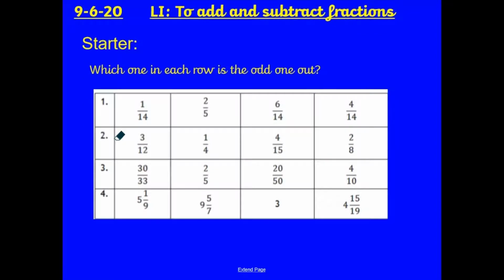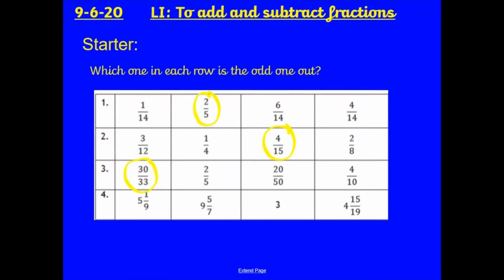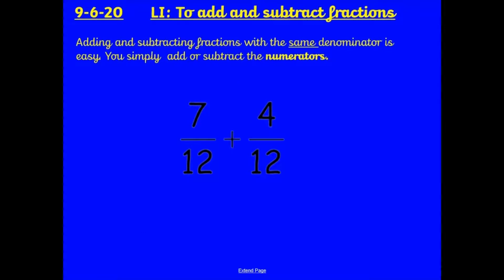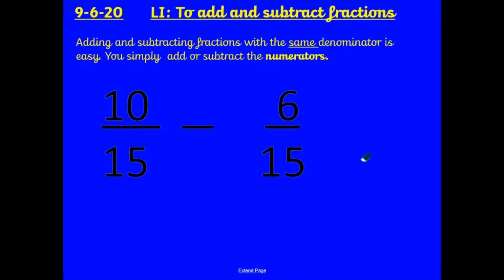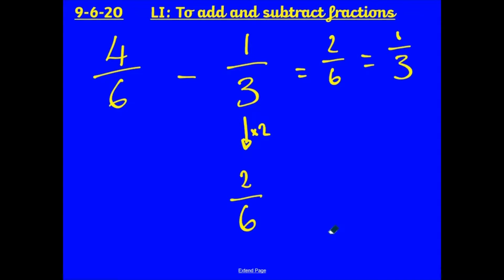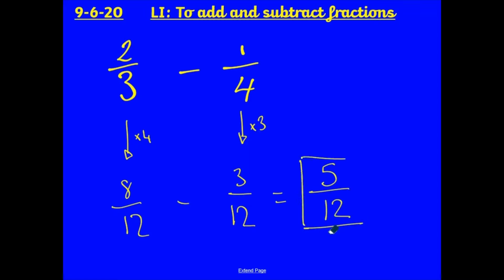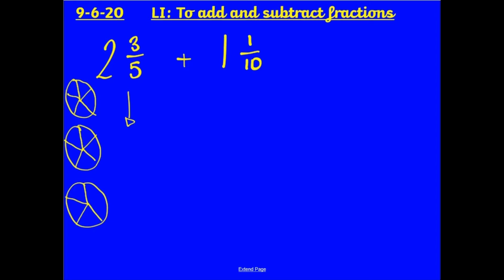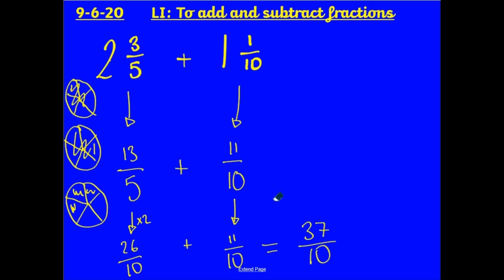Maths - Adding and Subtracting Fractions - 9th June